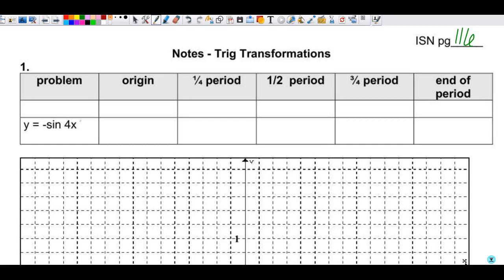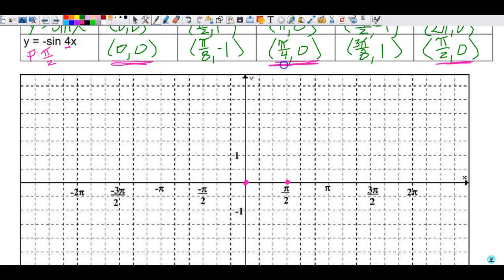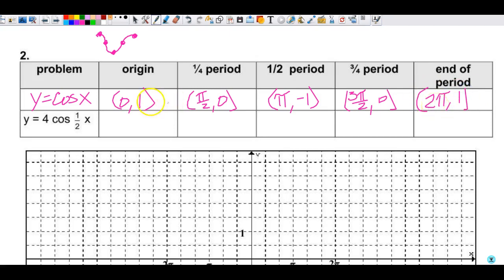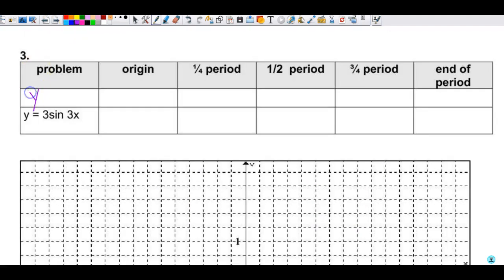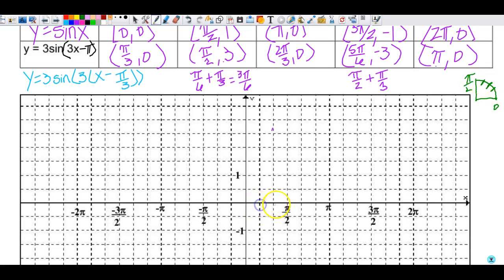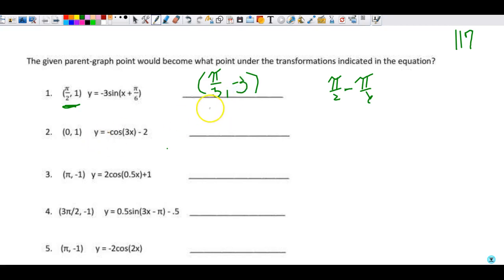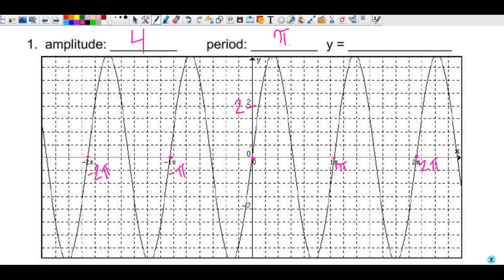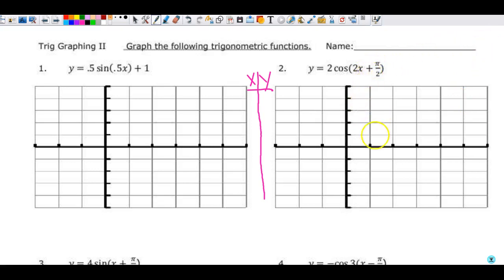Trig Transf; Pink Notes; Amp, Period 4PC1718